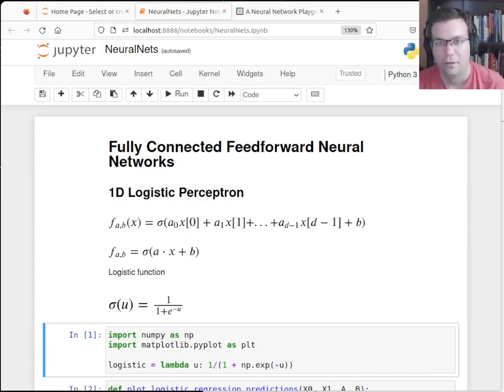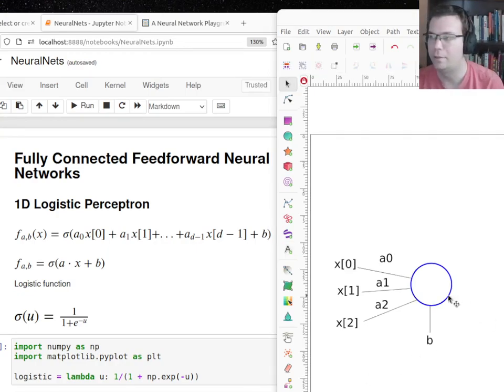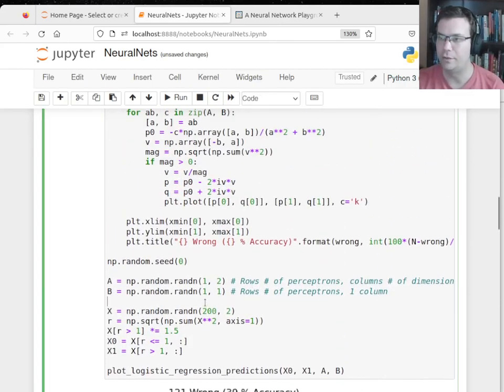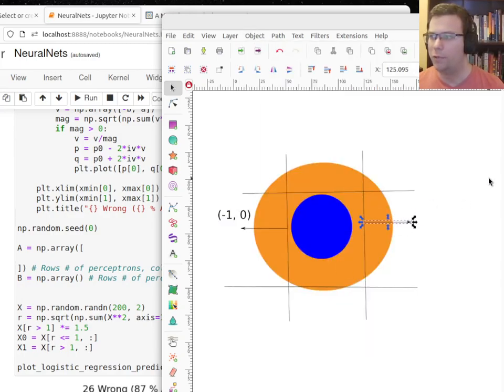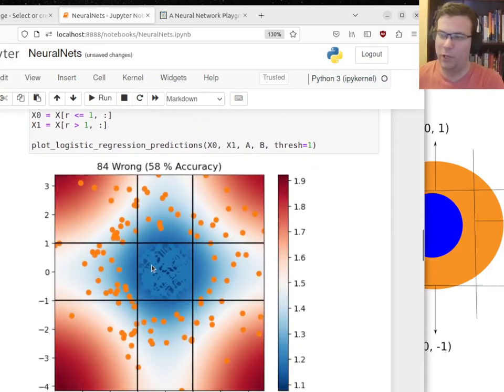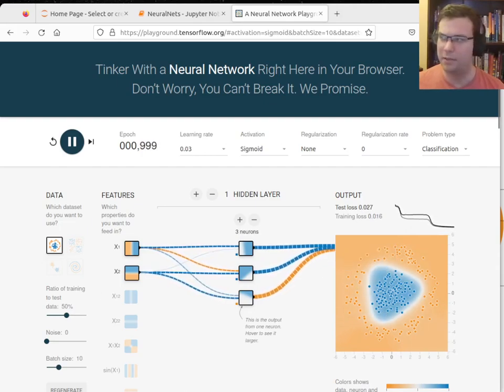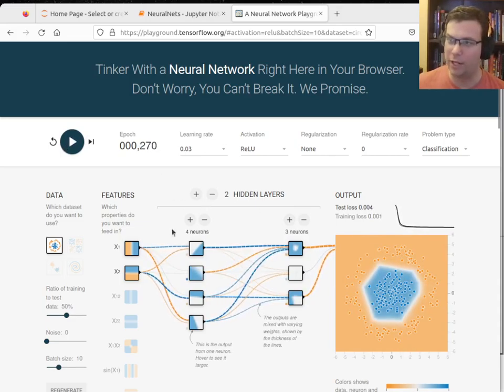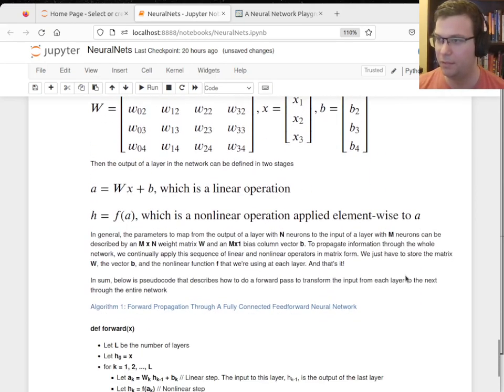Feedforward Fully Connected Neural Nets